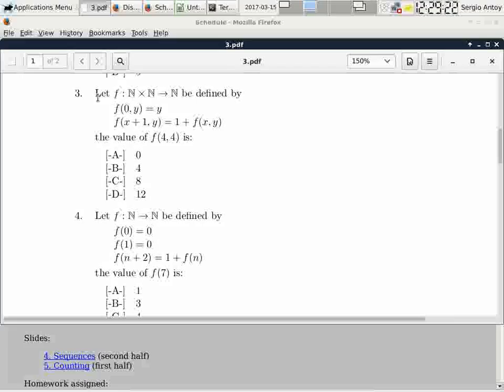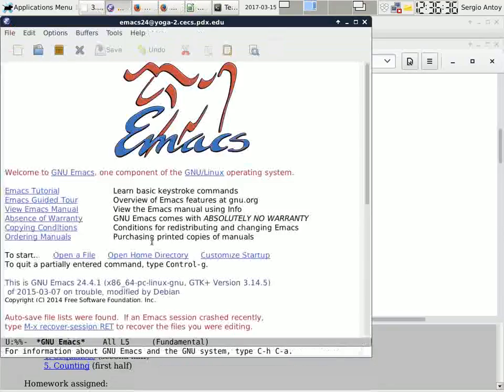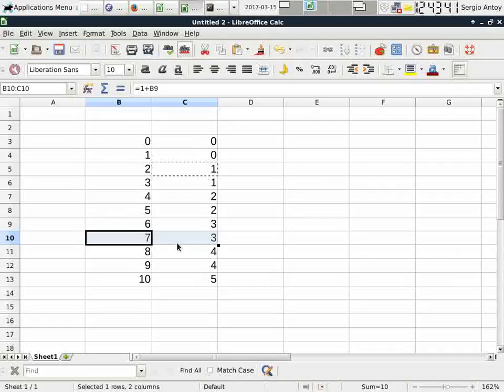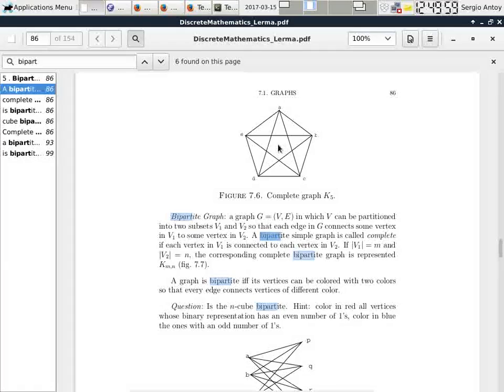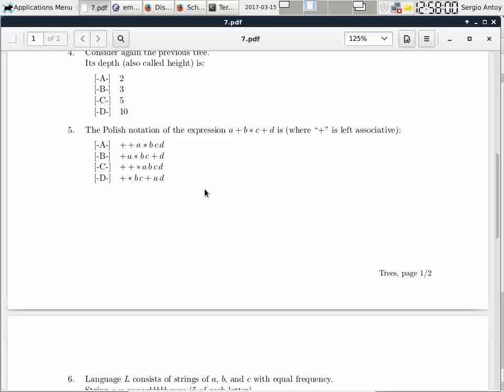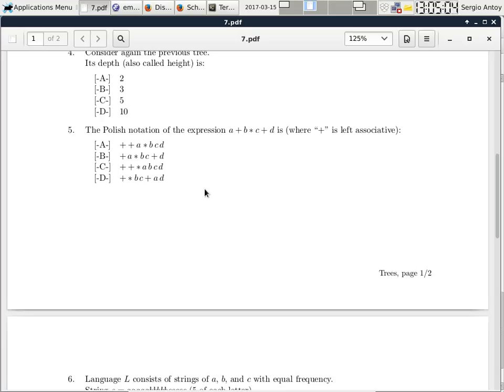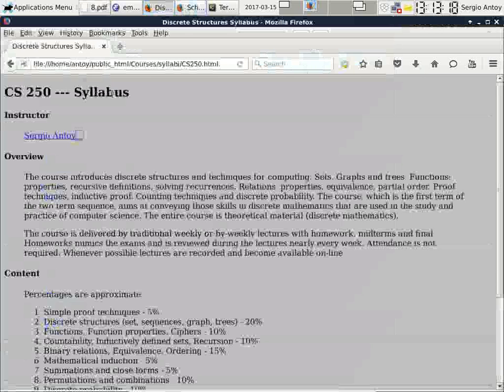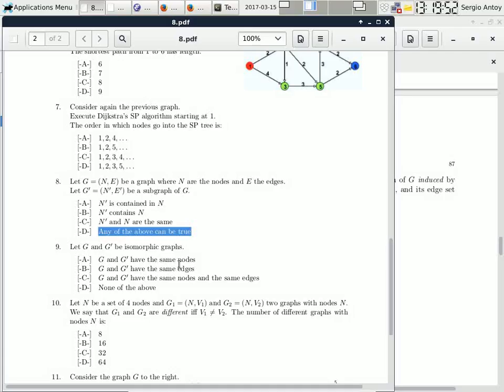CS250 Wed 20170315 1228